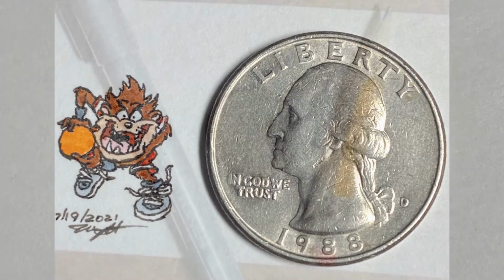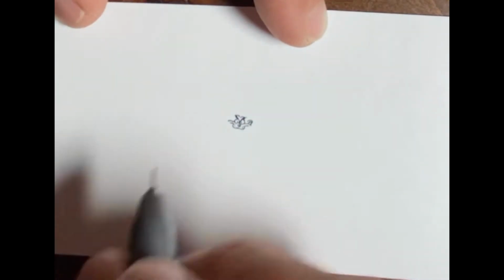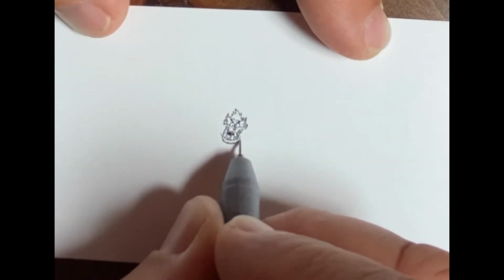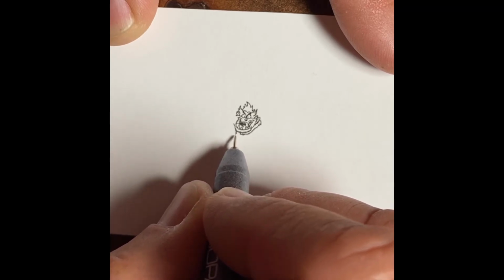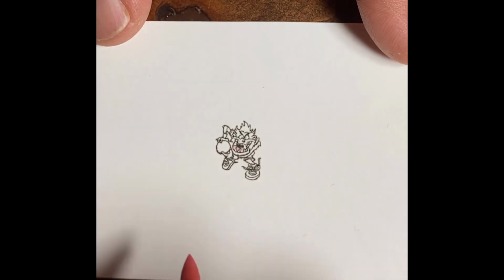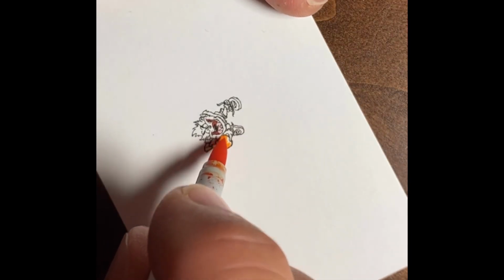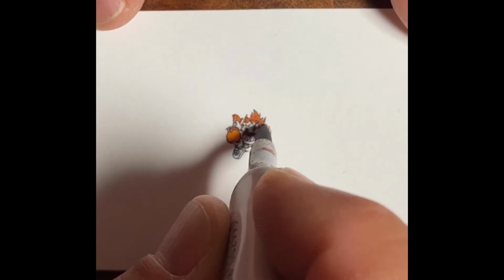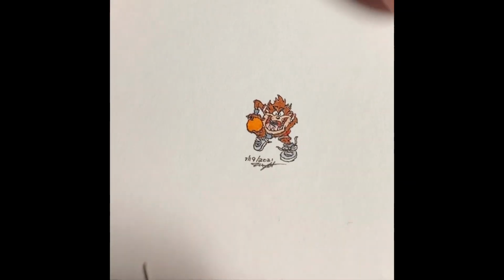Tasmanian Devil Taz Micro Drawing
This Micro Drawing is based on the original character creation from Warner Bros. Looney Tunes. Taz appears on the new Space Jam movie this summer - Space Jam: A New Legacy.

I used a Copic Multiliner and Sketch Markers to draw it.